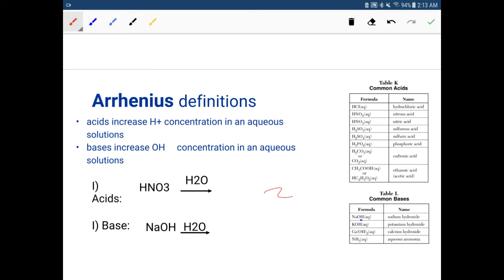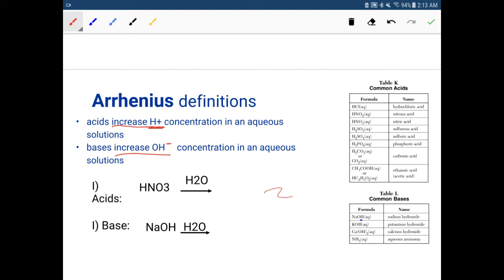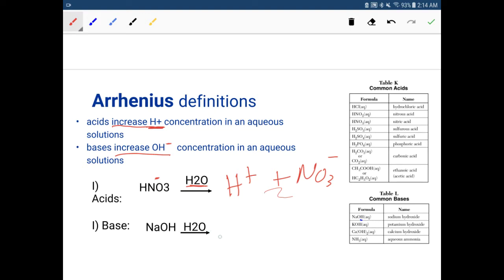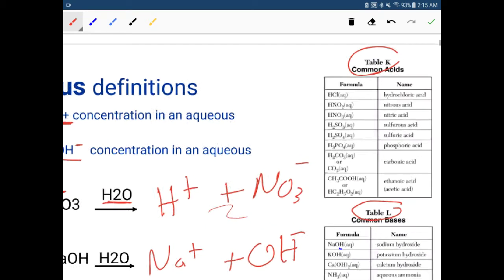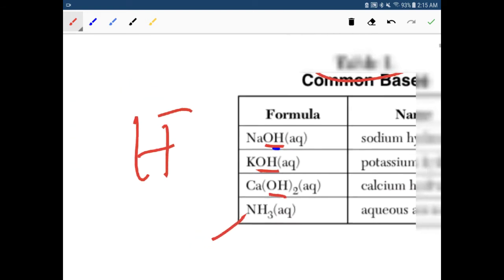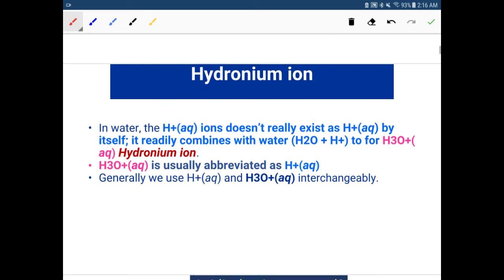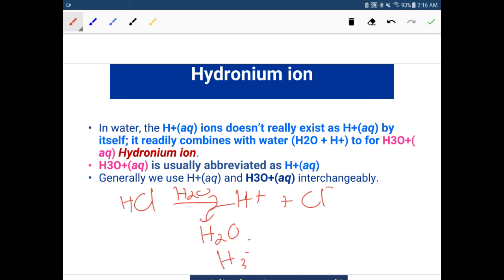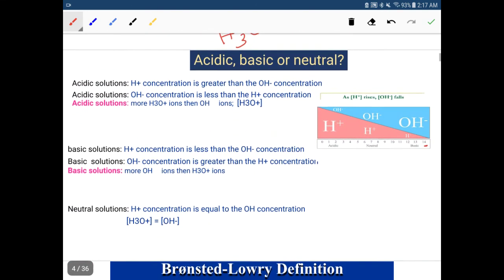Arrhenius acids and bases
Arrhenius acids and bases review. Use this video, the edpuzzles, the surviving chemistry practice as well as testwizard assignments for more practice/ extra help.